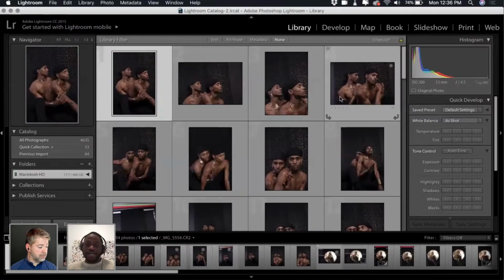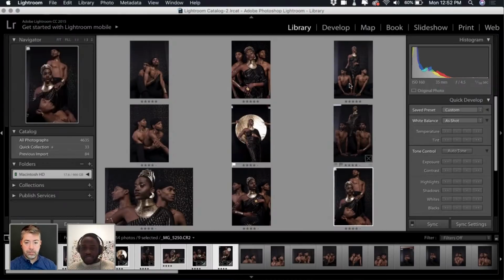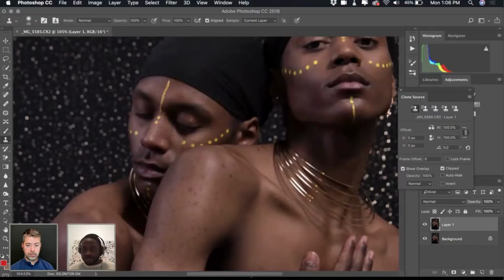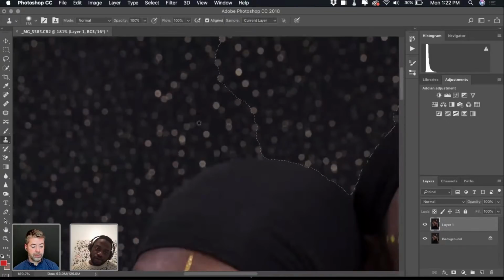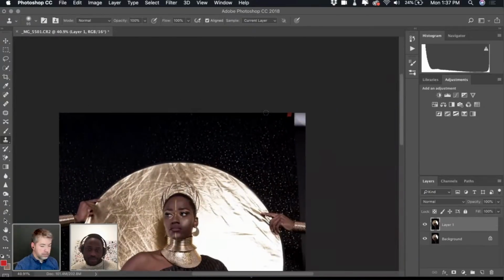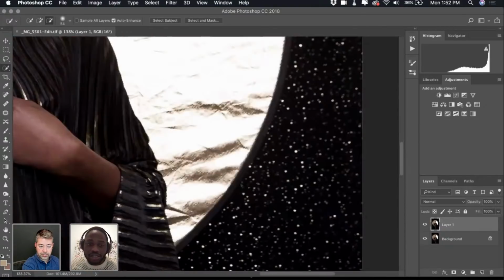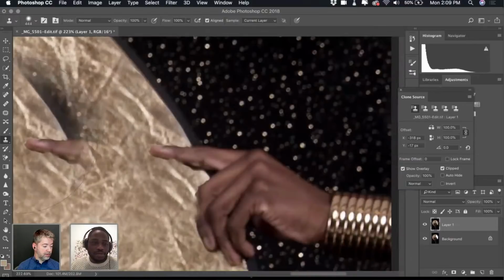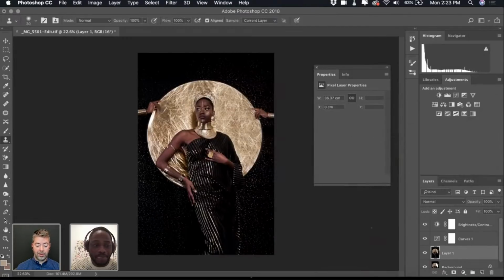Portrait Editing and Storytelling with Yannis Davy Guibinga - 1 of 2 | Adobe Creative Cloud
Join photographer Yannis Davy Guibinga on Adobe Live as he uses Photoshop and Lightroom to edit a series of photographs from two projects. In part one, Yannis will select and edit a series of portraits taken in Paris. Come back for part two, where he’ll edit photos for The Love Project - a series depicting love and traditional Gabonese culture.

Guest Yannis Davy Guibinga is a photographer from Libreville, Gabon currently based in Montréal, Canada

Host Ben Warde is a Product Manager at Adobe, working on the Lightroom team based in the San Francisco Bay Area

Chapters
00:00 Start
3:30 Intro to Yannis' Work
6:20 Rating Images to Narrow Down the Best Ones
7:03 Yannis' Photography Category
11:18 How Yannis' Decides if a Photo is Good Quality or Not
14:23 How to Work with Indoor Lighting
18:35 How Yannis' Selects His Models
25:05 Cropping Images Before Editing
25:35 Yannis' Favorite and Least Favorite Part of Editing
28:16 How to Get Different Cropping Guides in Lightroom
31:00 How Yannis' Establishes His Rapport with His Models
33:54 Using Clone Stamp Tool in Photoshop
36:10 Using the Frequency Separation Adjustment
40:50 Adding Gaussian Blur to Skin Texture
46:52 How Long Yannis' Spends Editing Each Photo
47:30 Using Clone Stamp to Fix Background
54:35 Using Camera RAW to Edit Colors and Contrast
58:05 Using a Cooling Filter to Cool Down Skin Tone Hue
1:07:43 Using Clone Stamp Tool to Fix Background Pattern
1:22:50 Specific African Culture that Yannis Mostly Focuses His Work On
1:25:35 Fixing Overexposed Areas in a Photo
1:45:40 Yannis' Talking About His Writing